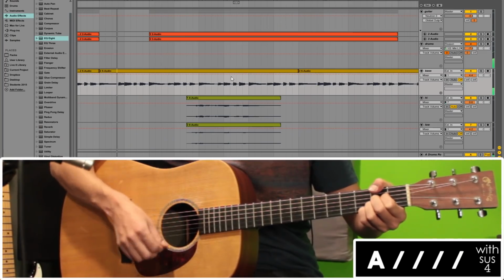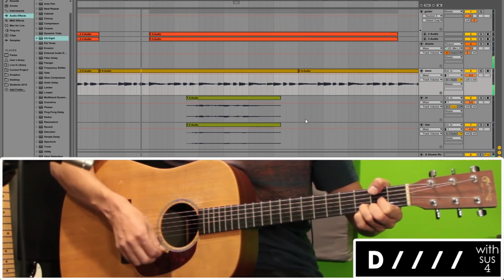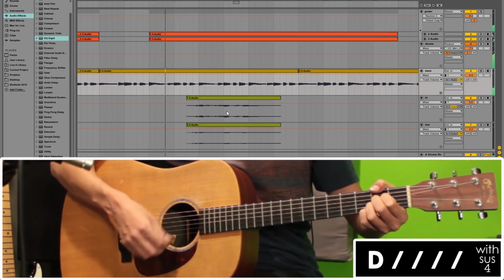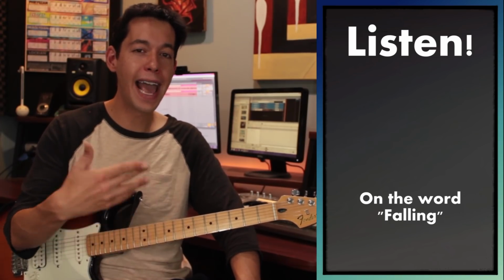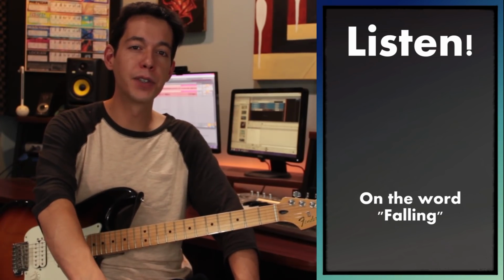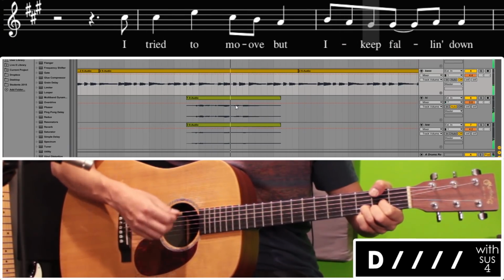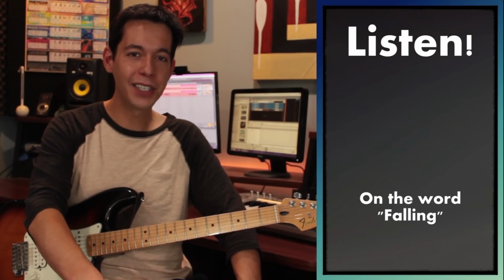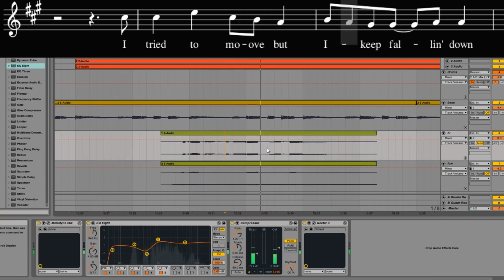Sus Chords Pt 2: Advanced Chord Concepts and Suspended Variations [CHORDS + MUSIC THEORY]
While I call the chromatic cluster at 01:26 “unlistenable," it’s totally acceptable to write “unlistenable” music. Sometimes you want crunchy dissonance. In this instance, it’s not totally horrible, so maybe I exaggerated a bit. However, in a big arrangement with more layers, small things like that can really muddy up a mix. I hesitate to call something “wrong” in music, but to me, singing a G# over a Dsus4 in the key of A major is just “wrong."
Also, the melody has the word “keep” notated as a G# but I ended up singing it as an A instead, but that’s just an error and shouldn’t affect the mechanics of the demonstration at all.

I am not picky between 4ths and 11ths, while many music teachers and composers are. As a guitarist, sometimes you can’t hit an 11th because your fingers aren’t long and have to instead play the 11th an octave lower as a 4th. Voicings DO matter! It helps to think of 4ths and 11ths as the same, but it's also worth noting that sometimes the addition of the 11th versus the 4th will provide a more “clear” and “vivid” voicing. When the 4th is added instead of the 11th, harsh dissonances can occur due to the small distance between our 4th, and our 3rd or 5th. Same with 2nd’s and 9ths- I consider them to be the same, even though they’re different. The dissonances that occur in a MinAdd2 for example, are very practical and usable - in my experience, the clashing that occurs between the 2nd and minor 3rd of a minAdd2 chord is absolutely lovely in the correct context.

CHORD NAMES ARE LIMITED! They tell you the notes of the chord but not always the order that those notes must be played. If voicings are crucial to your compositions, use standard notation or tab instead of just chord symbols.

On Maj7sus4 and Maj7sus2- I made a mistake while speaking and unfortunately it confuses an already confusing topic. The chord names Maj7sus2 and Maj7sus4 are sometimes seen, but it's important to recognize that those same notes are often seen with different names.

Maj7sus4 chords were supposed to be mentioned in this video but somehow got left out. When we see a Maj7sus4 chord, what are most likely seeing is a dominant 7th chord being played without a 5th and instead being played over its 4th degree. For example, a Cmaj7sus4 is the notes C F G B. This resolves very well back to a regular C major. You can hear it almost sounds like a V-I progression, except the bass note is static.
The notes G B and F are the root, third, and flat 7 of a G7 chord. The fifth would be D, which isn't present, but is not necessary to create “dominant tension” to lead us home to C. Therefore, a lot of times you see a chord written as “Cmaj7sus4”, it’s probably functioning as a G7 and should probably be written that way. There are exceptions, and in these cases I think it’s up to the composer to decide which is the best way to notate the chord. G7/C (no fifth) in my opinion would be a much more clarifying title for a Cmaj7sus4, since 9 times out of 10, that group of notes will function as a G7 chord.
SORRY ABOUT ALL THAT

LASTLY

I said Sus#4 is not a real name, because in my understanding of traditional theory, a suspended chord must include a NATURAL second or fourth. I believe the “correct” name for an Dsus#4 is just Dadd#4(no third) or Dadd#11(no third), which doesn't feel right to me

Another concept I didn't cover is the susb2 or susb9. Honestly, I'm confused on what really IS a susb2 or a susb9, since many resources claim that a susb9 chord actually contains a minor third, which defies the entire point of suspended chords in my mind. Experimenting with a 1-5-b9 resolving to a 1-3-5 can help create a nice Phrygian dominant tonality, and certainly experiment with that cluster of notes, but I am unfortunately unable to give a clear answer as to what a susb2/susb9 really should be all about. Maybe a friendly jazzmaster in the comment section will give us some clarity?

Linas Orentas
Joe Buote
Nick White
Patrick Ryan
Christopher Swanson
John Arnold
Jon Reddish
Brandon Combs
Sebastian
Morgan M.
Lord of the Chords
Billyshes
Phillip Sharp
Don Watters
Bradley Bower
Marek Pawlowski
BuzzWasHere
Kip Ingram

Table of Contents:
00:00 Intro
00:45 The Problem
02:01 Solutions
03:35 Classical Harmony
04:59 Applications To Funk Music
05:53 Suspended Powerchords
06:35 Add9 and Add11 Chords
07:48 7sus2 and 7sus4
09:21 Wrapping Up